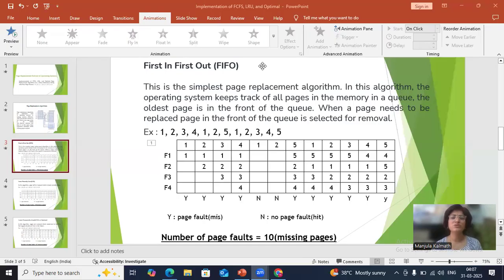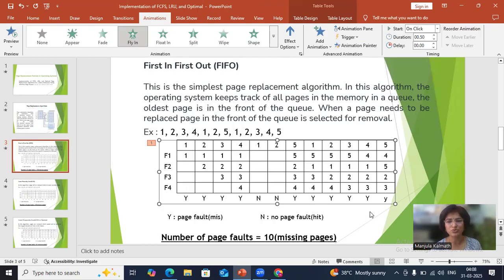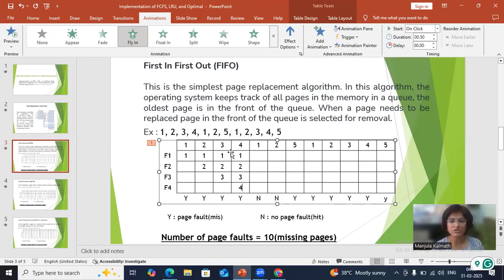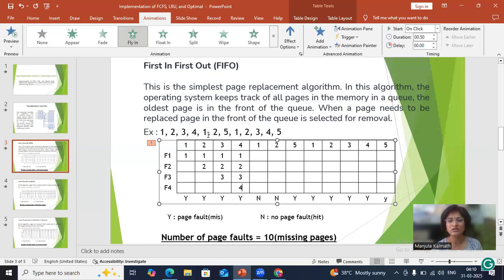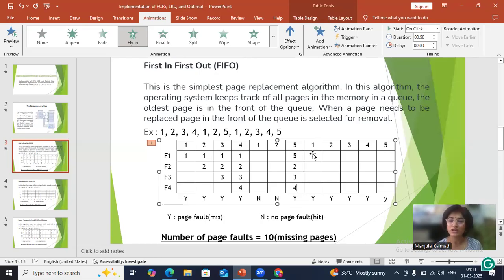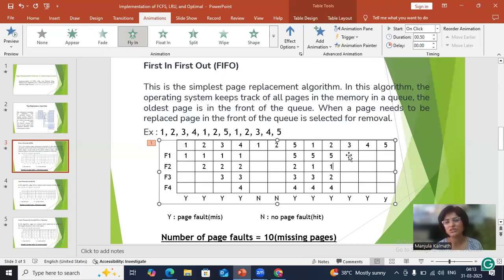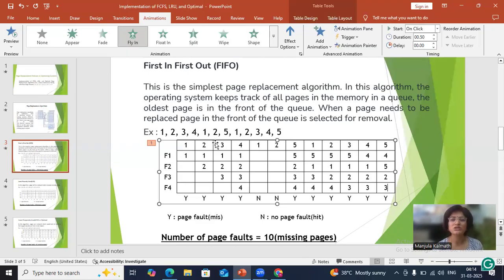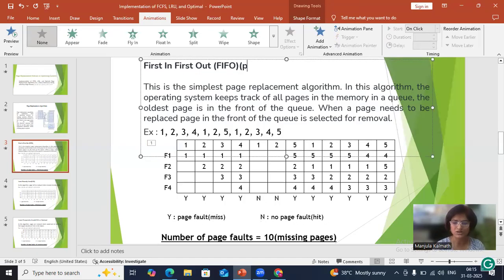First in first out(FIFO)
FIFO with an example string of four frames